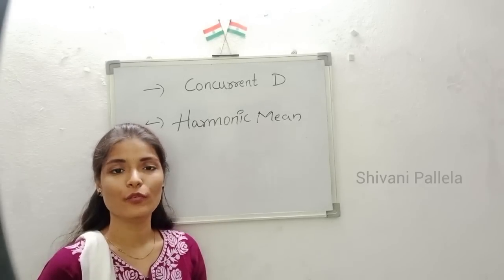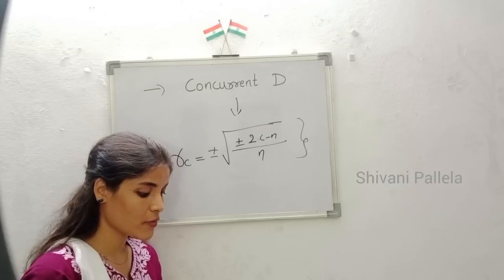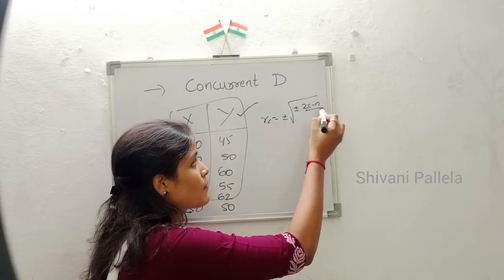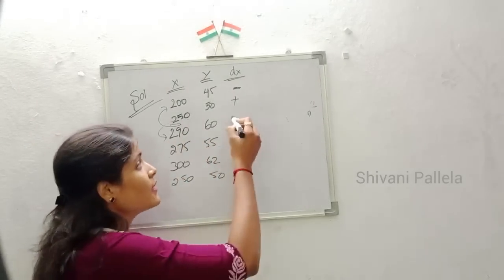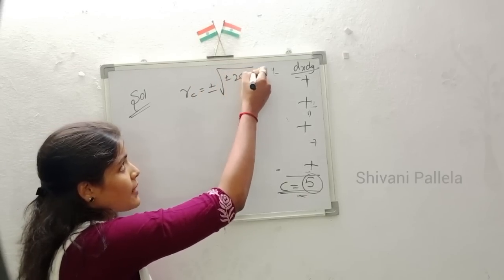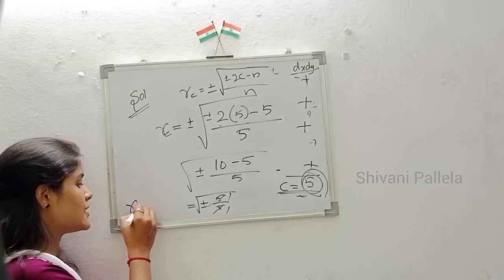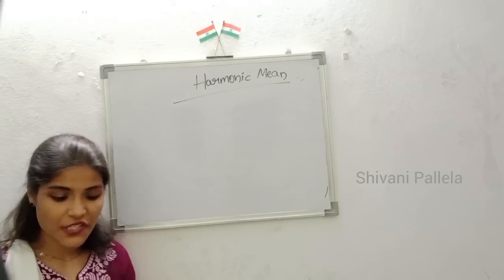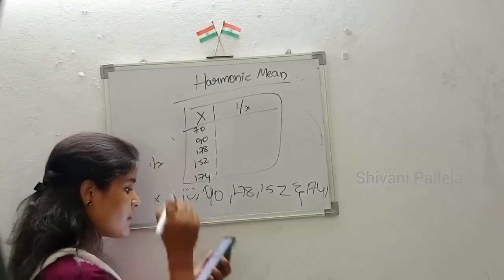HARMONIC MEAN || CONCURRENT DEVIATION || 4 MARKS PROBLEMATIC EXPLAINATION